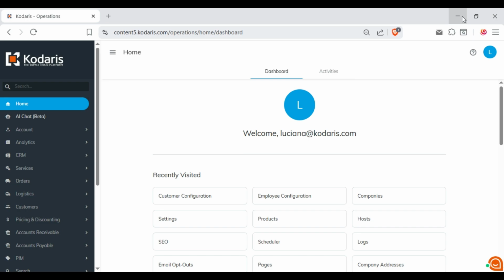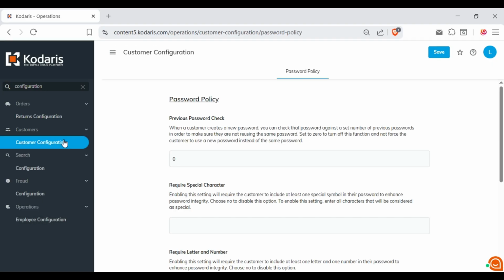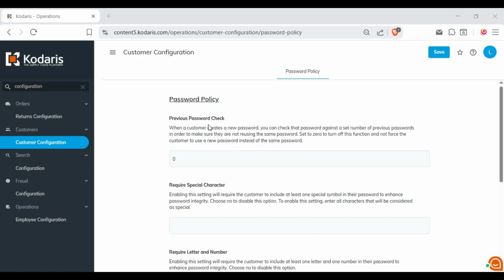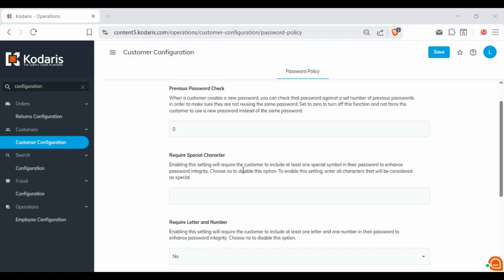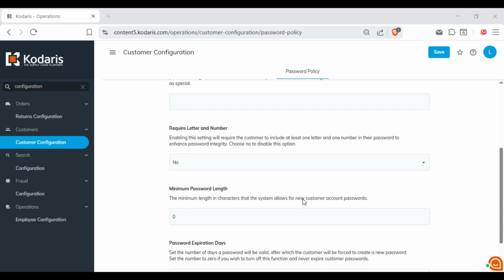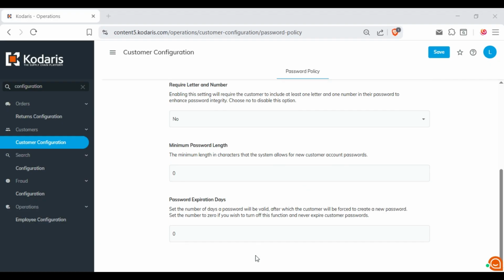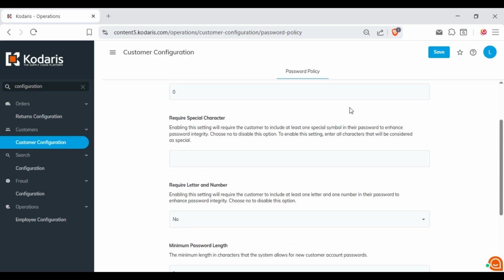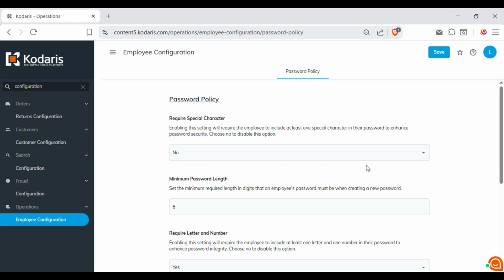Customer & Employee Password Policies